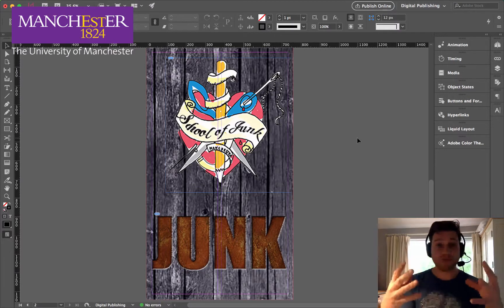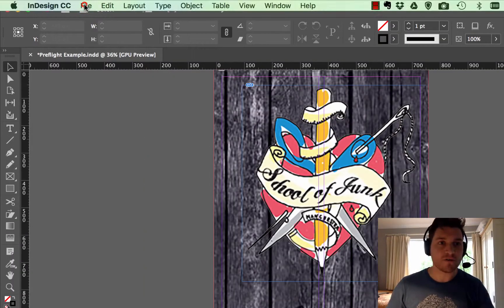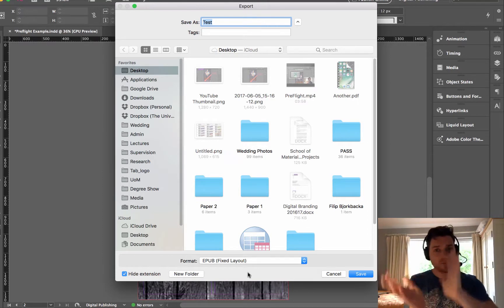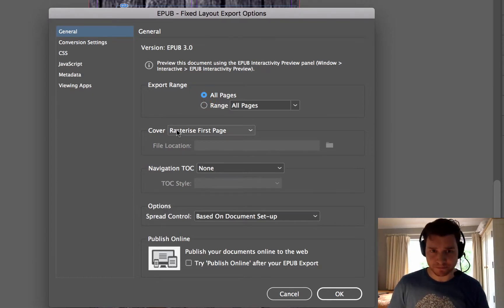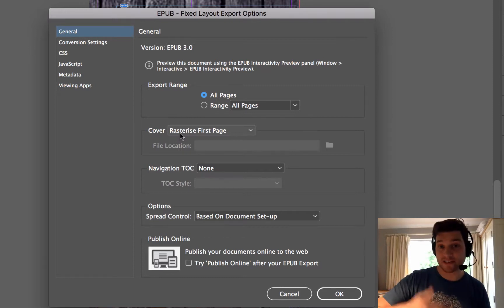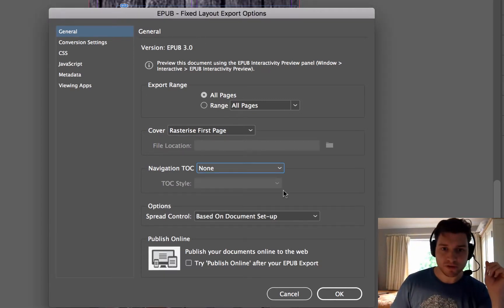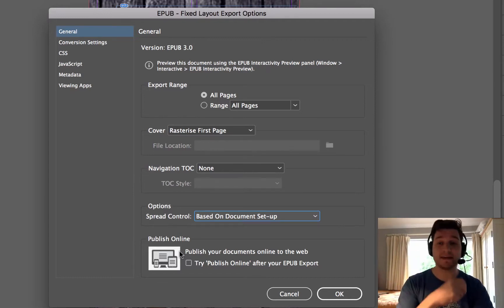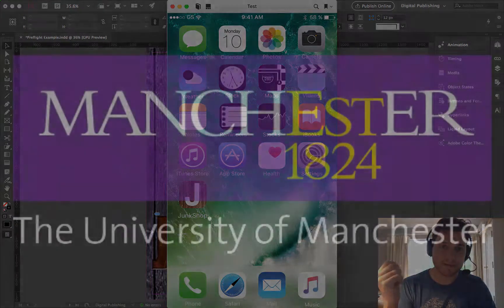InDesign: How to Export to ePUB | Design eLearning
View your work in IBooks (or any other ePUB reader) and take advantage of the amazing interactivity features of InDesign that simply do not work in PDF.